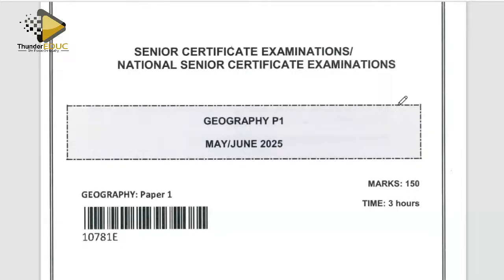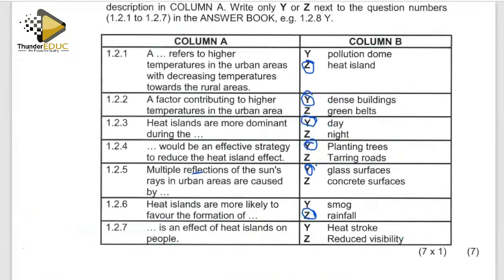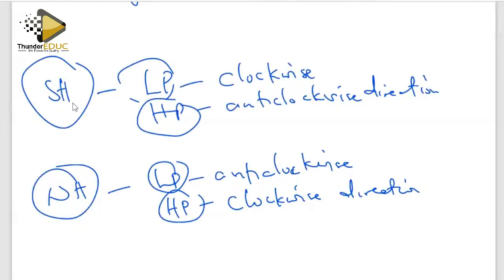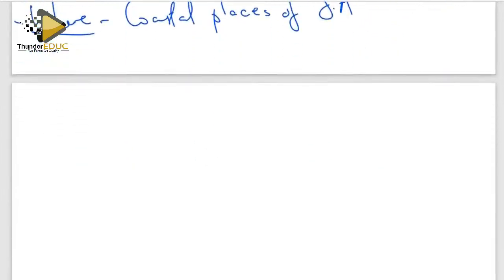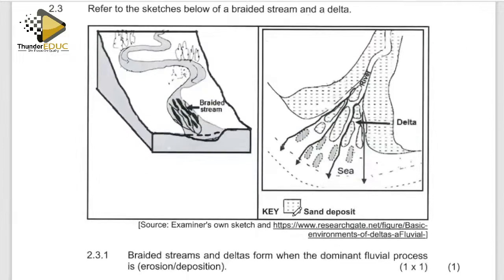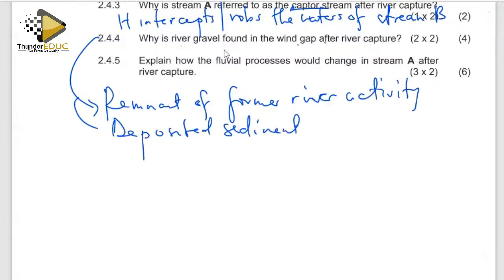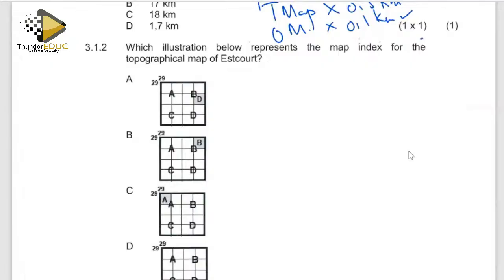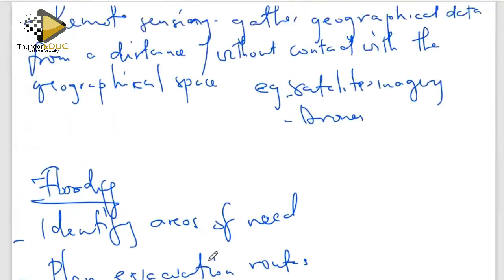MEMO 2025 GEOGRAPHY P.1 2025 GAUTENG P.1 JUNE EXAMS THUNDEREDUC] GRADE 12 GEOGRAPHY GRADE 12